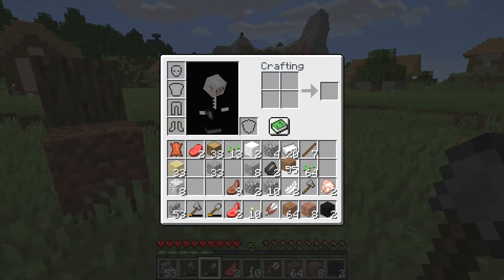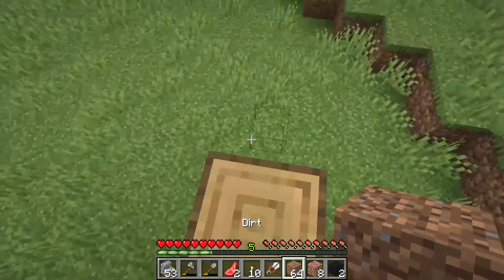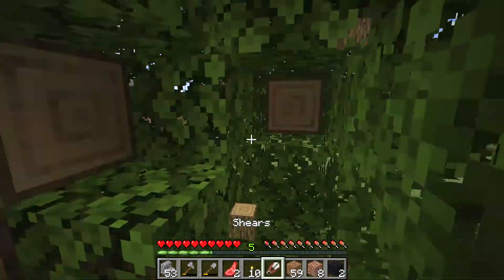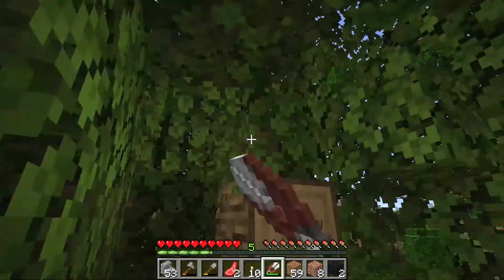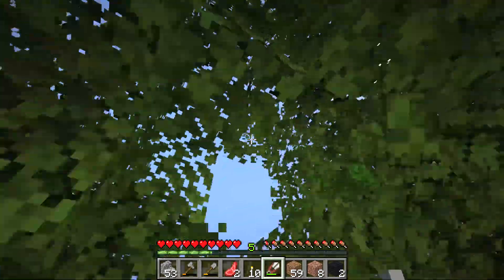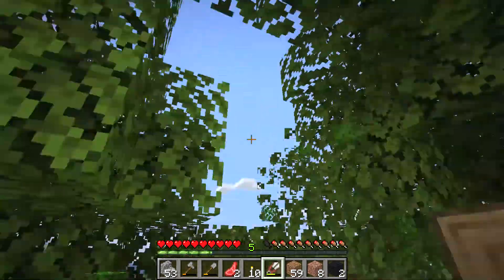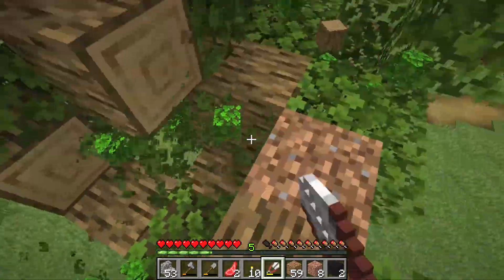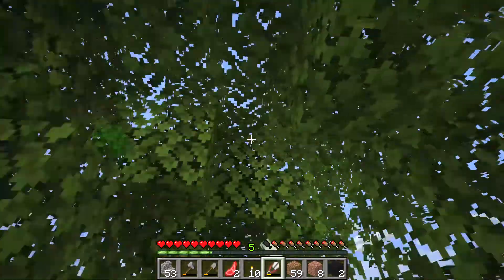How to find Wooden Logs inside Leaves easily - Minecraft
I show you how an easy way to reach wood covered by leaf